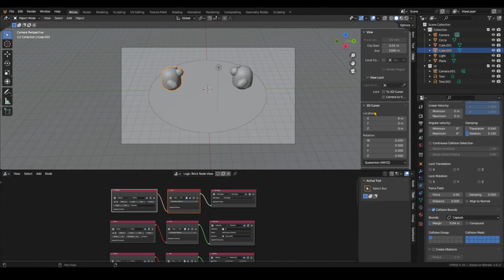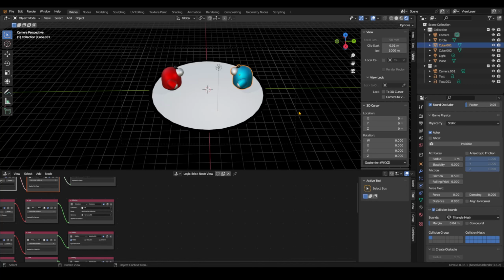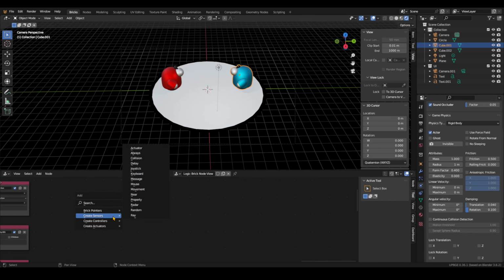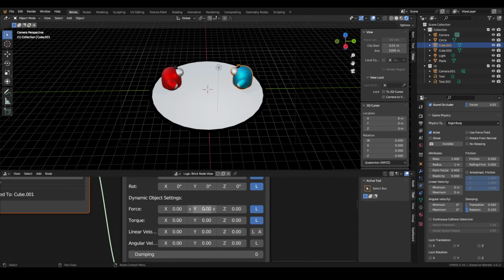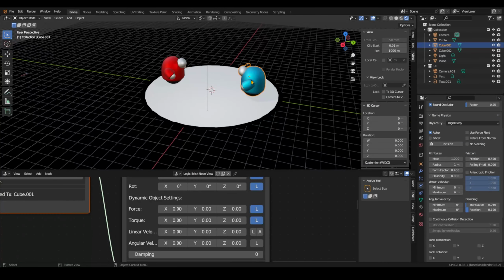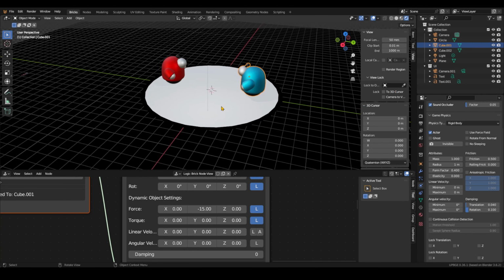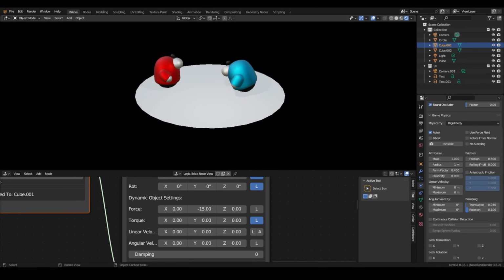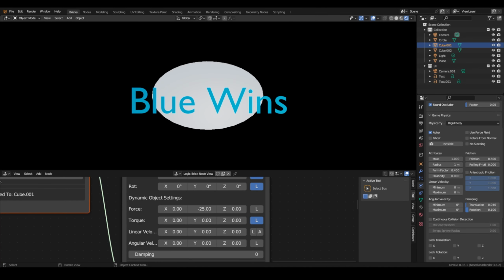Lesson 1 Always